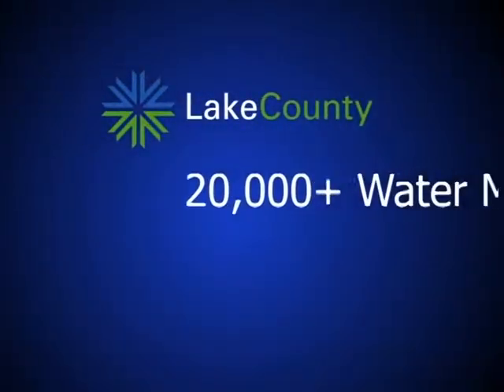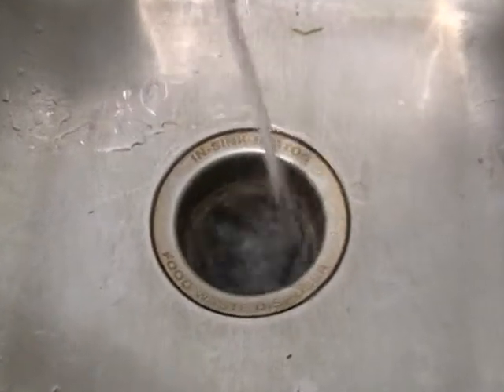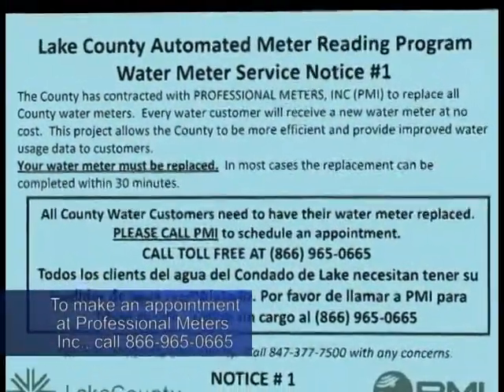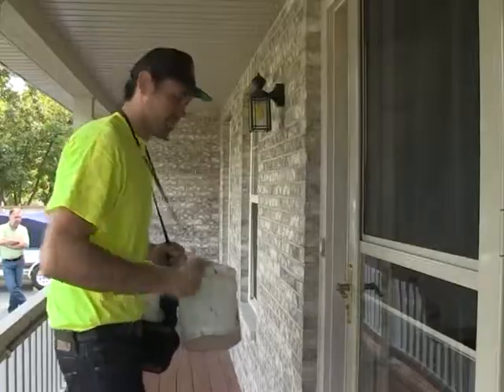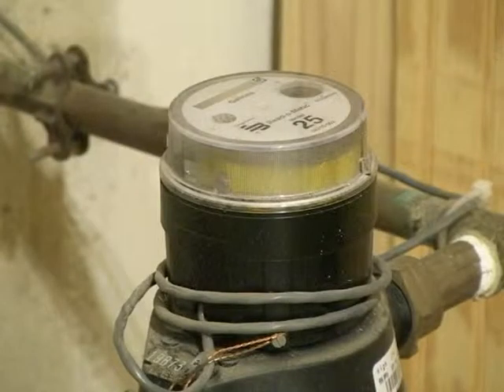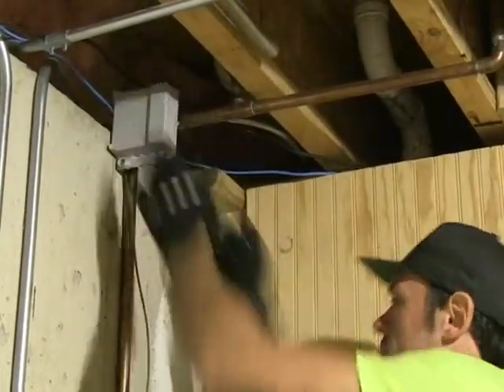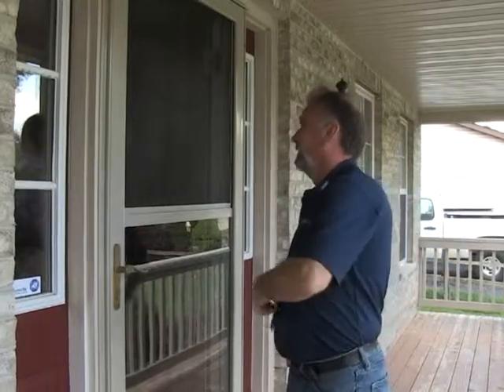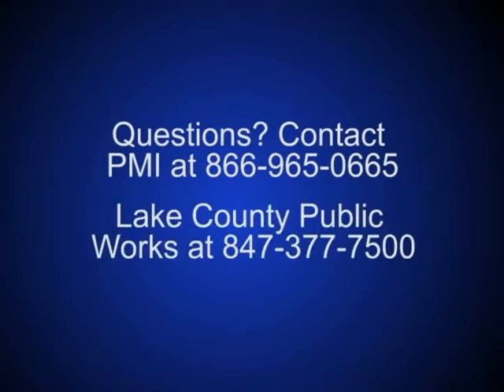Automated Meter Readers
Lake County is replacing 20,600 water meters with new automated meters, which provide for accurate, timely, and reliable reading without having to gain access to customers' properties. The new meters --which will be replaced at no cost to customers—will be able to identify high water usage and potential leaks, and customers will be able to access their water usage and account information conveniently on-line. Watch to learn how this process works.